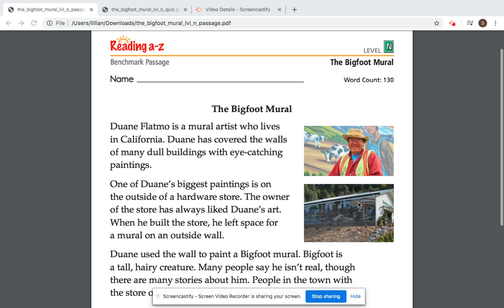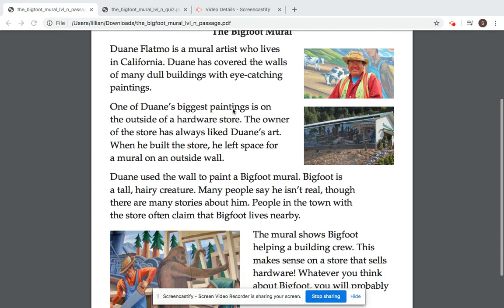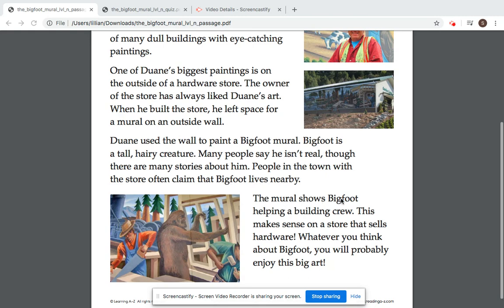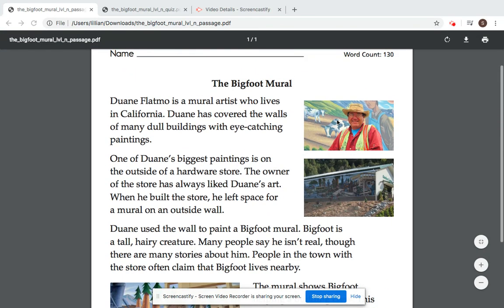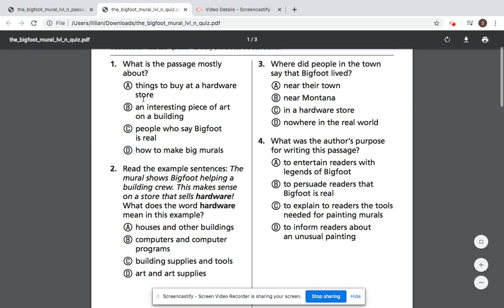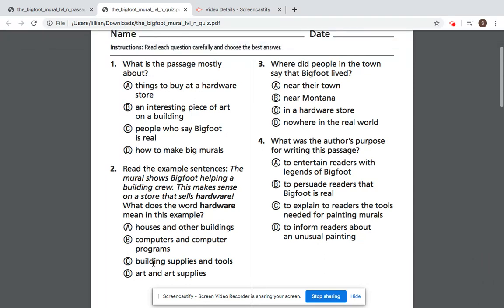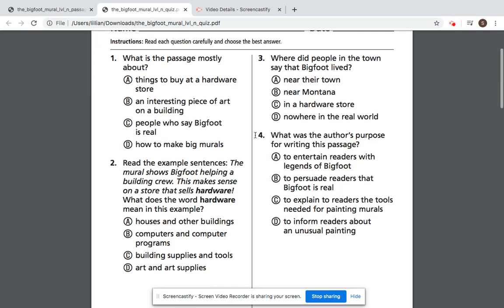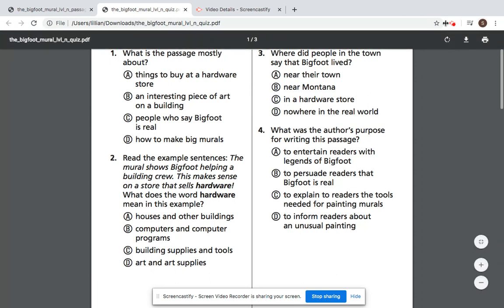Reading- Friday April 3